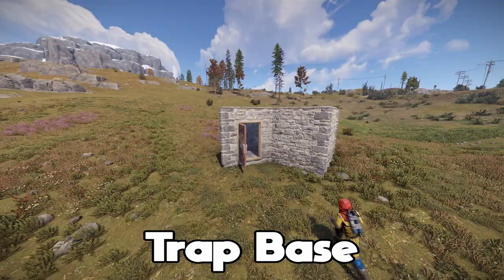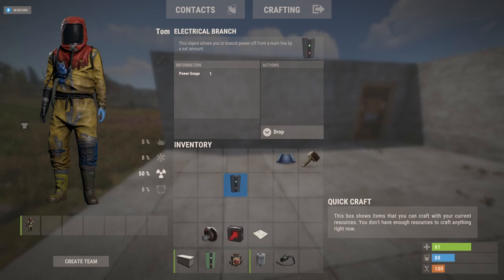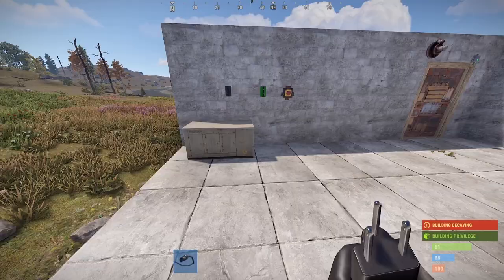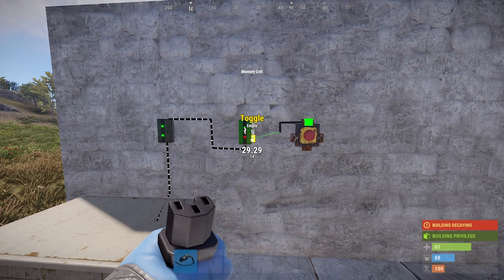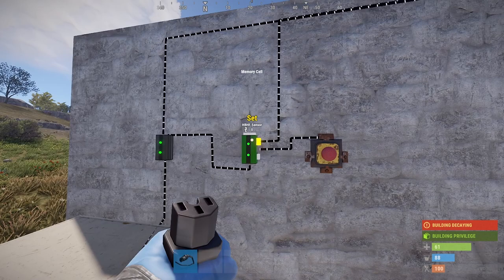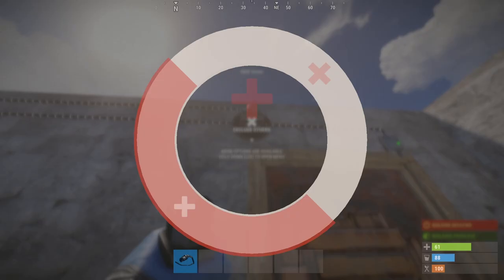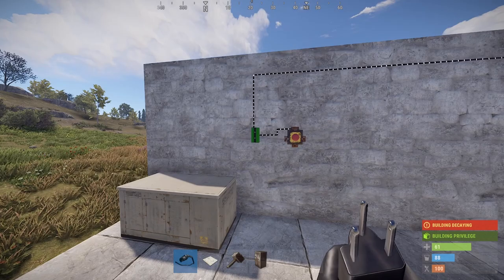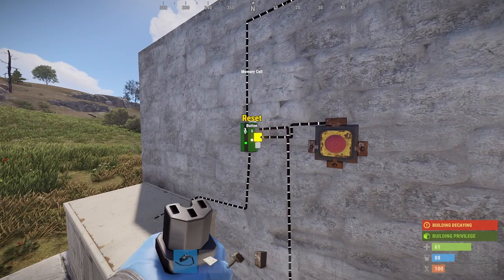Rust Trap Base Door Guide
How to make the one way door for rust trap bases